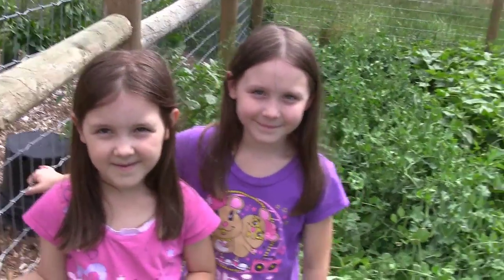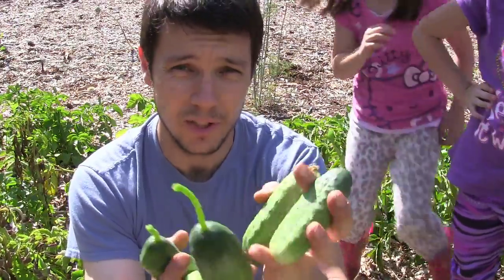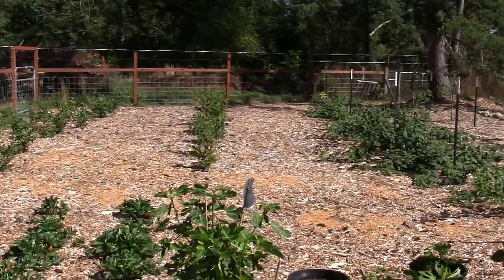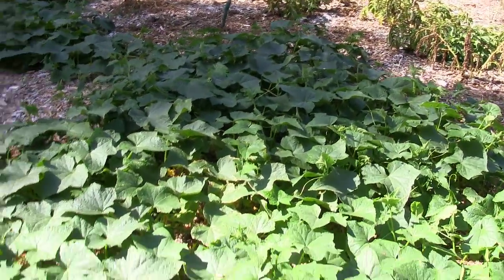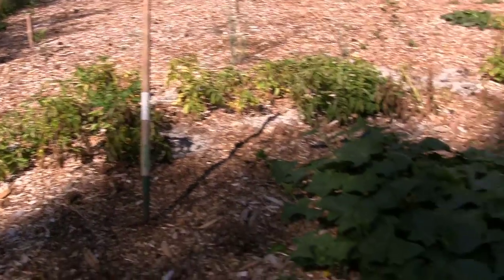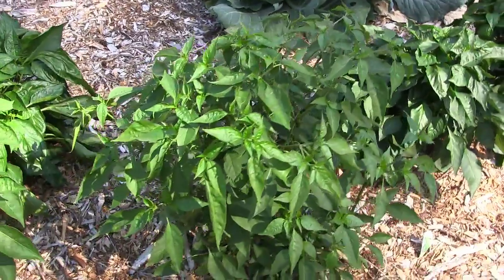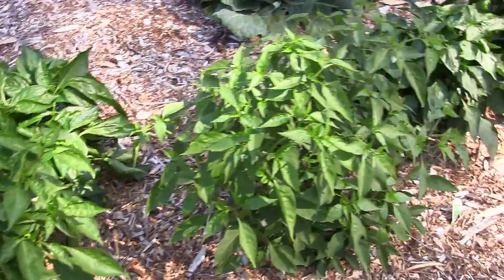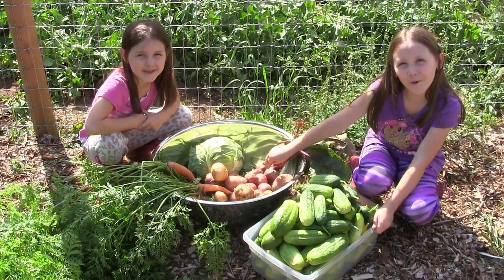First Year Back to Eden Garden Harvest | Chicken Coop Garden VS the Wood Chip Garden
Our Back to Eden wood chip garden is pumping out produce like crazy.  In fact, that garden is producing as much as the chicken coop garden and my wife and I don't know what to do with all of it.  We've canned pickles and beets like there's no tomorrow and I honestly couldn't be happier with the results of growing our own organic vegetables and canning them at home.